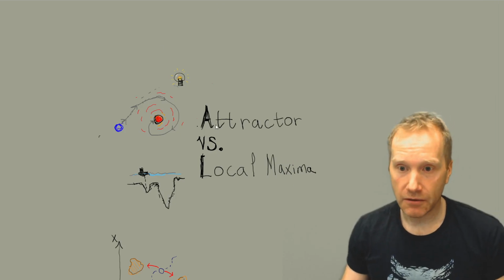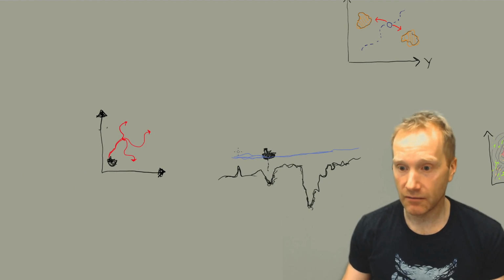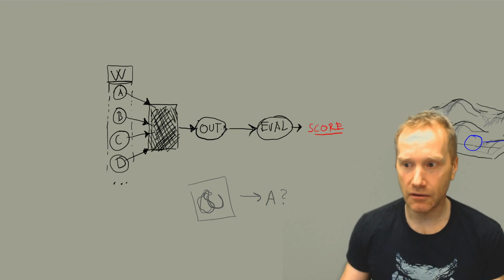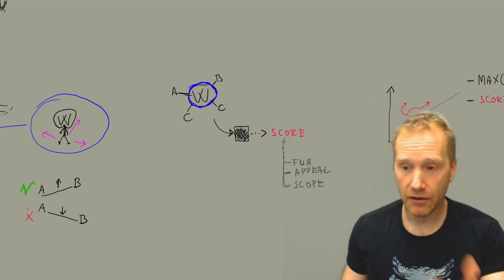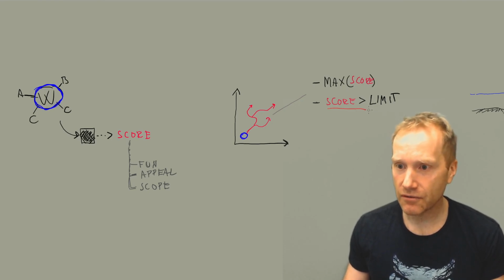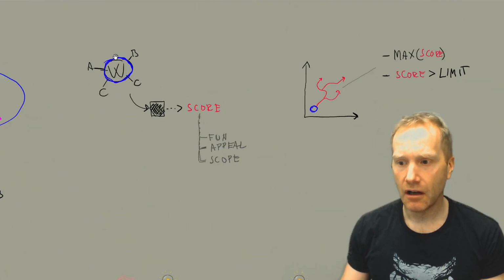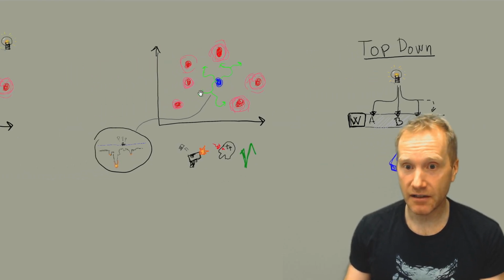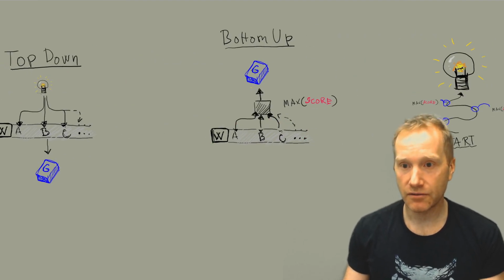When optimizing your game for fun fails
In this video I talk about the difference between maximizing a "design score" (eg fun-value) and trying to reach a creative vision.  In the latter you run the risk of getting trapped at design attractors while you actively seek these out in the former.

Searching a Design Space Video I reference can be found here (it is really good, so make sure to watch!):